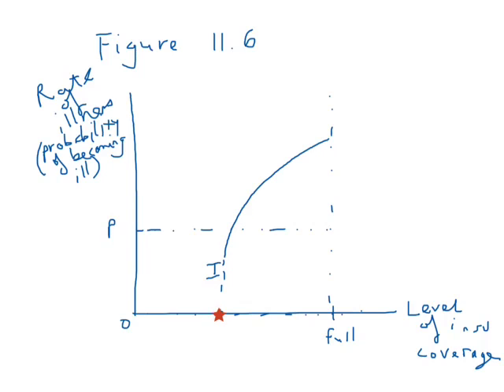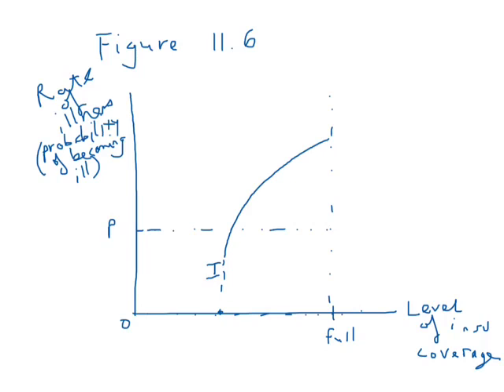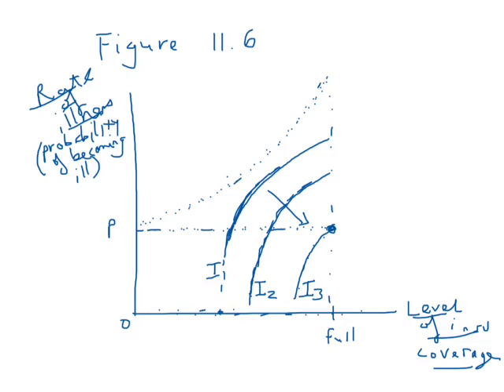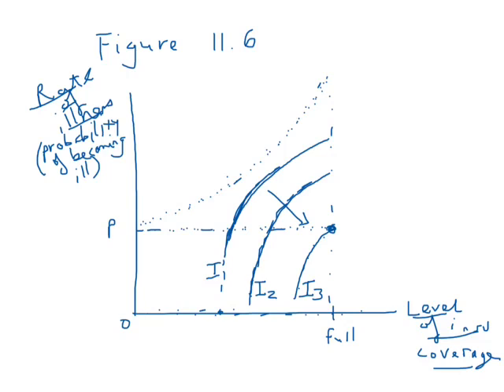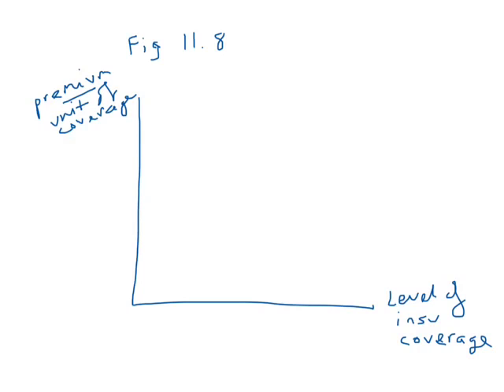Moral hazard - insurance trade off